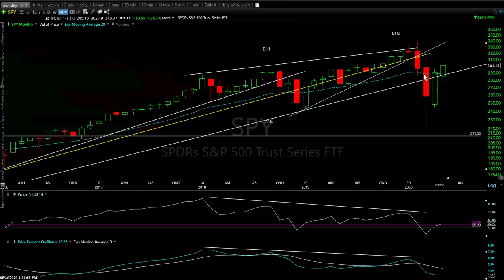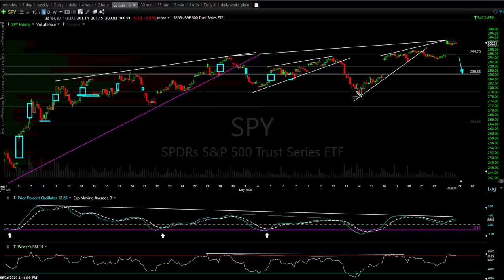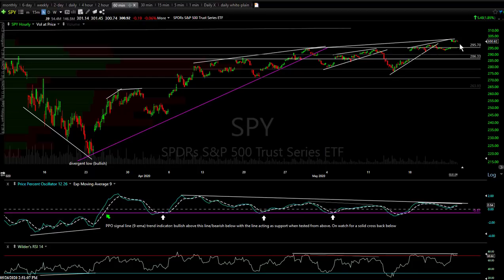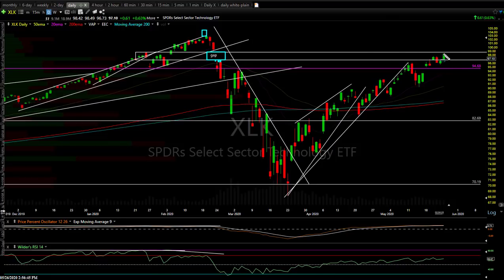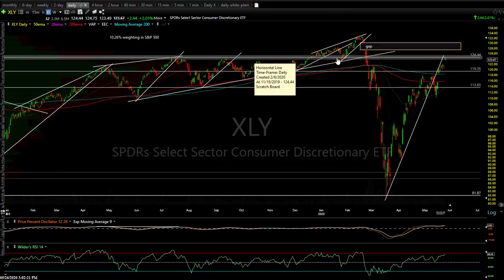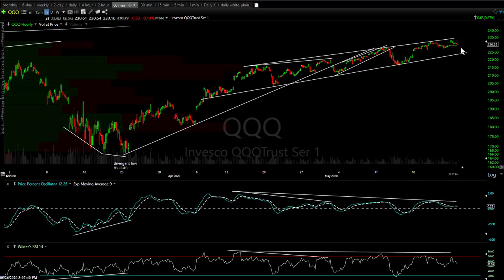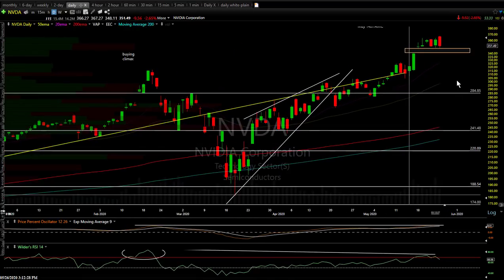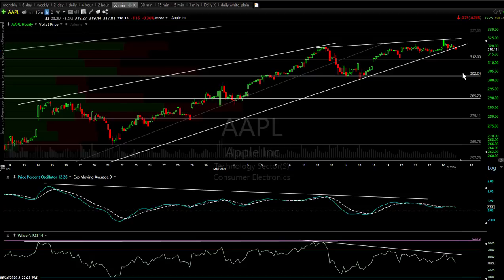Stock Market, Sector, & FAAMG Analysis 5-26-20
Technical analysis of the US stock market & key sectors as well as some of the top holdings in the S&P 500 & Nasdaq 100 indices.